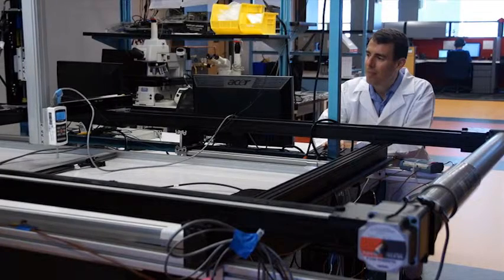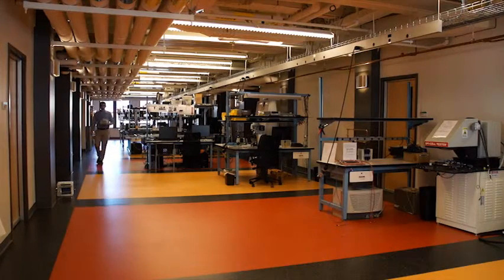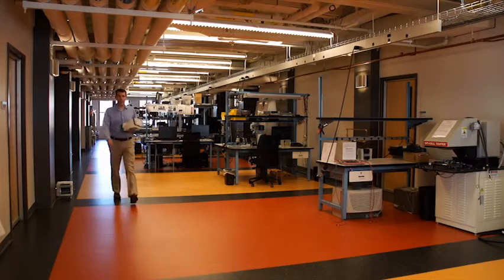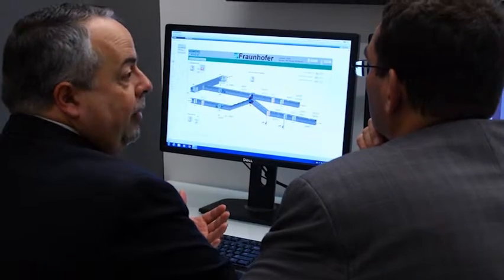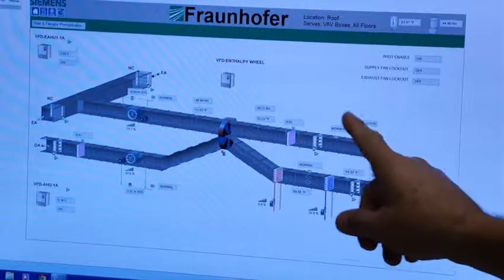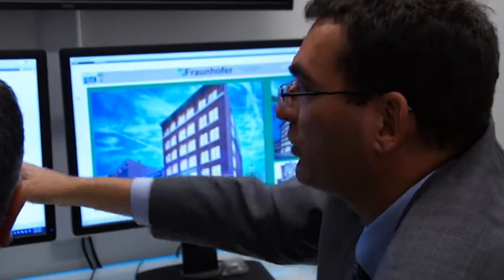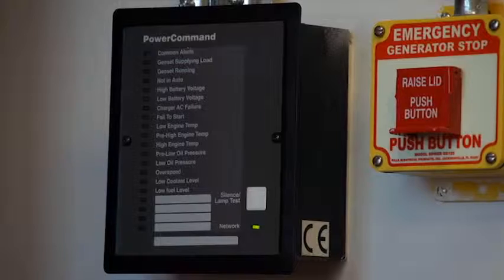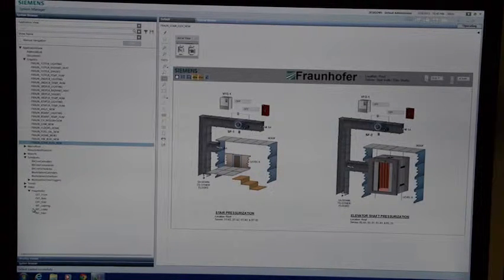Fraunhofer Boston Movie